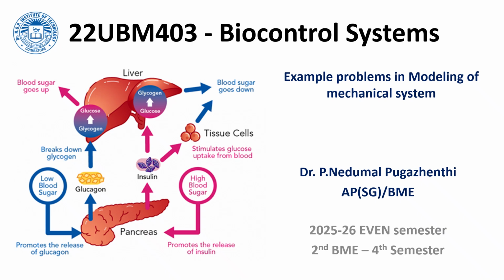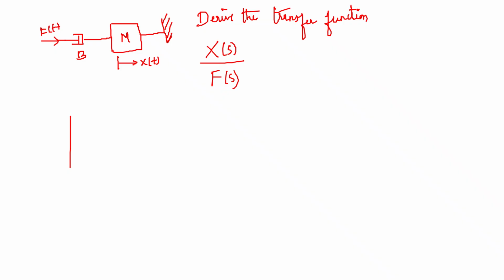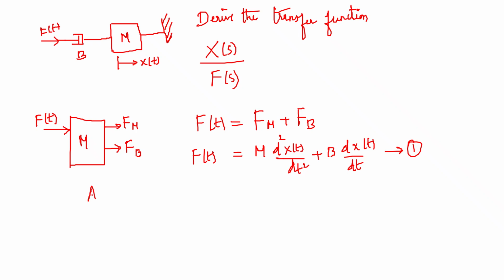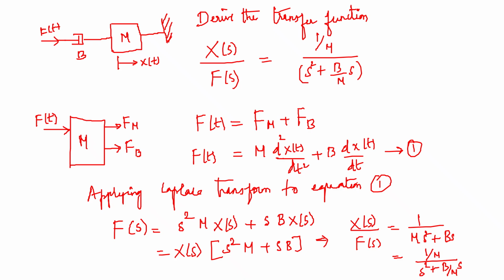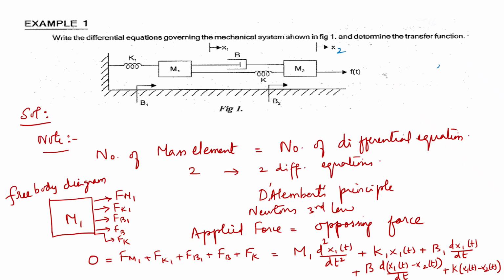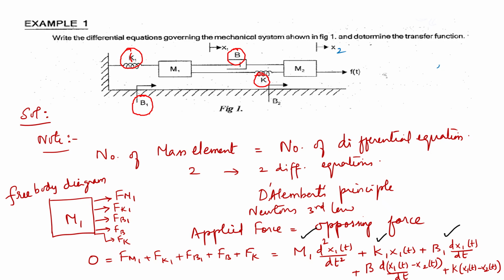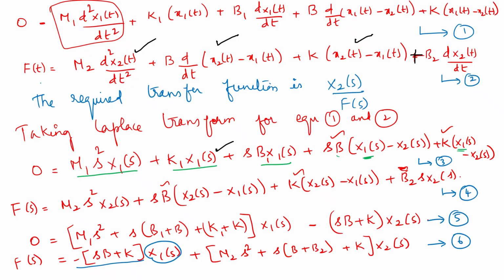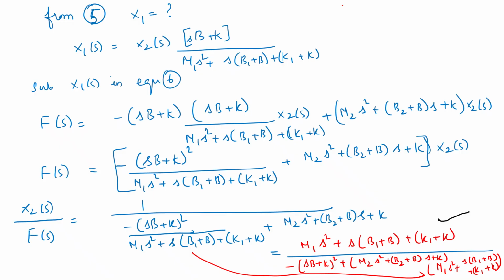Example problems in Mechanical system modeling